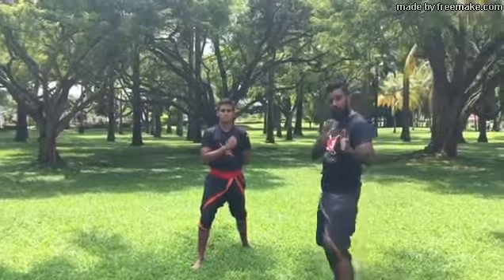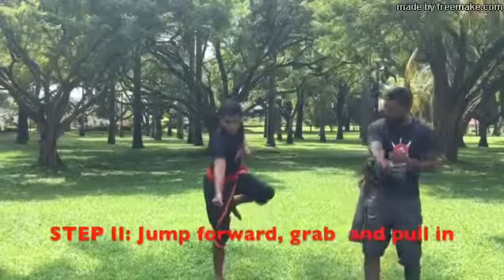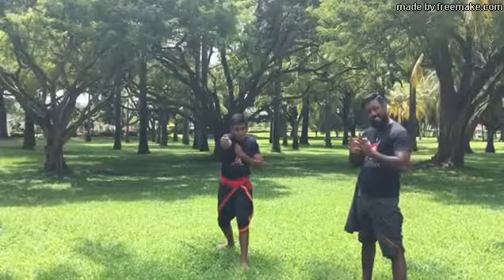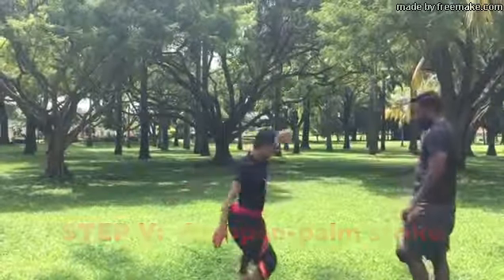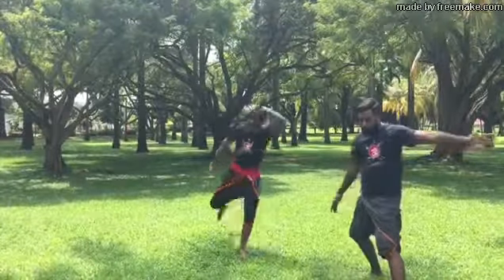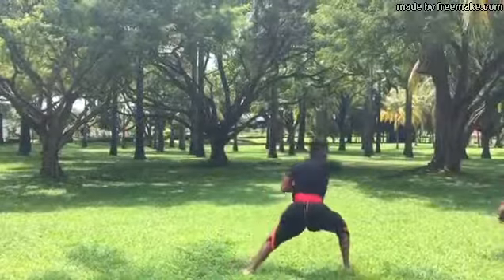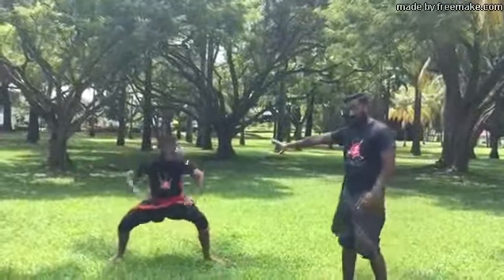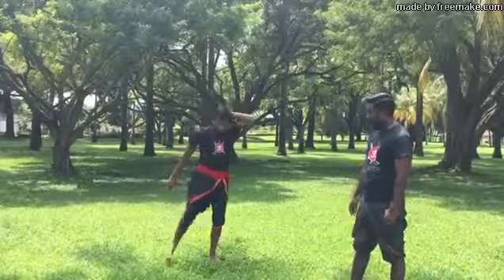The Kalari Academy Singapore (Kalari Payattu) - Chuvadu 4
4 directional attack of the southern style Kalari Payat